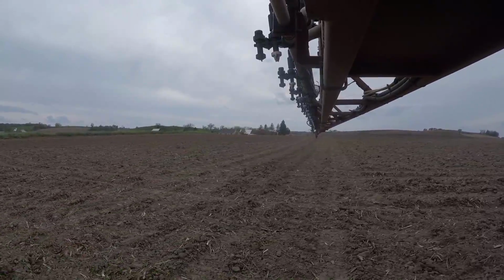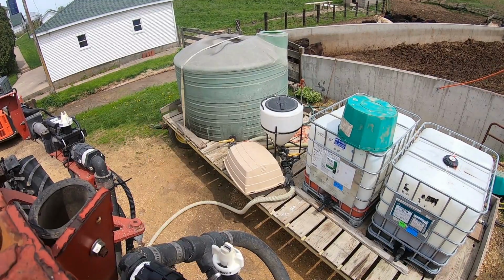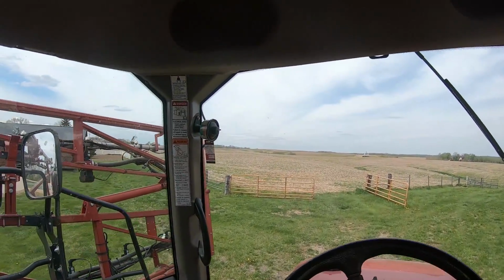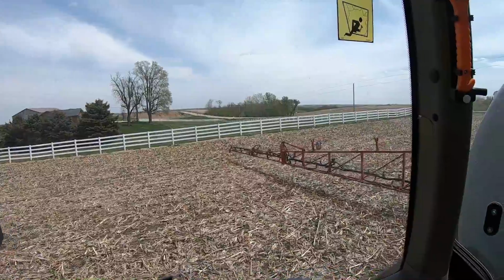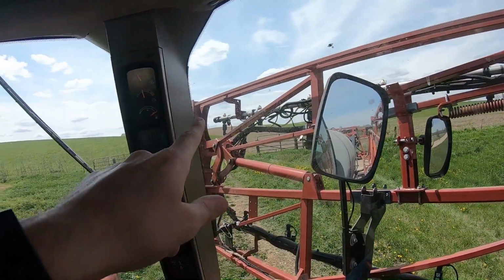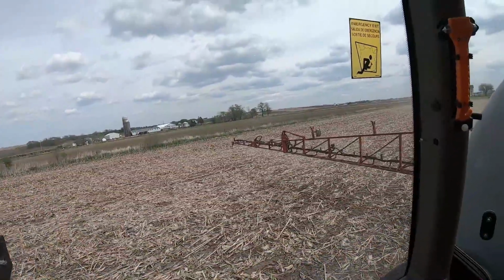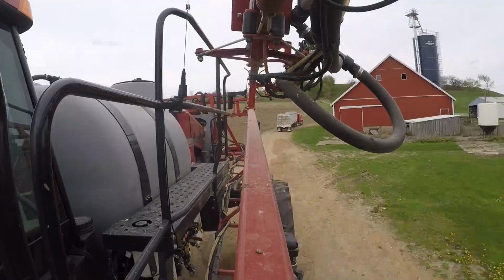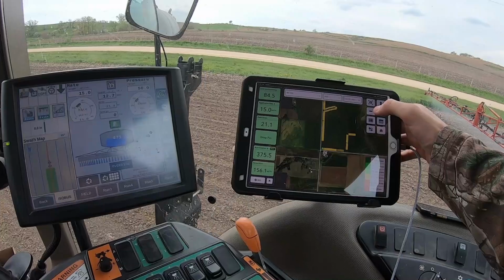ANOTHER DAY OF FARMING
I am out spraying today and I am having to be VERY inefficient and outline waterways. We are going to make some changes next winter to address this